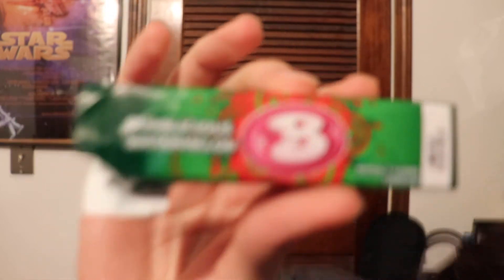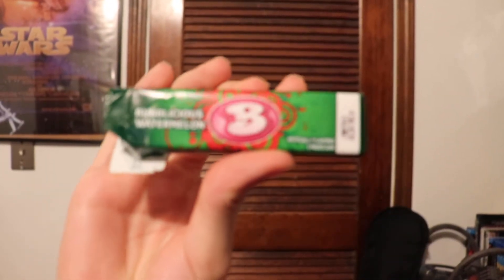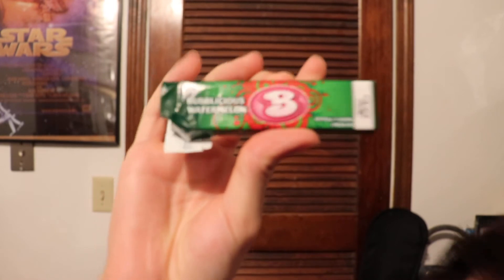Bubblicious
Today I tastetest that classic gum that you always saw in the HUGE packaging! It is HUGE and it has a slightly gooshy texture to it. Still good.